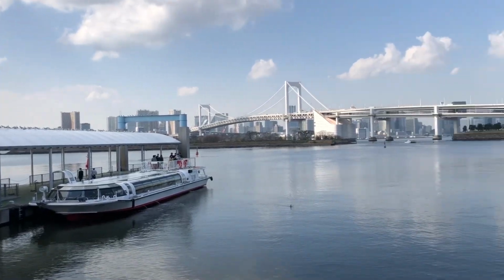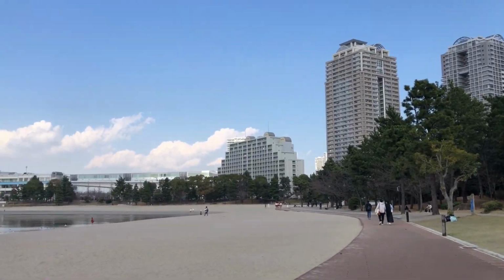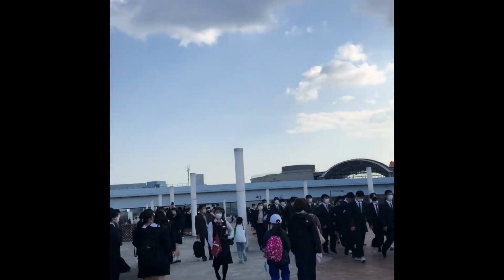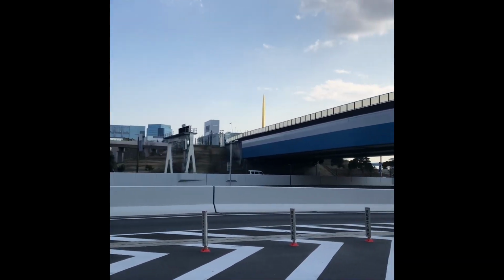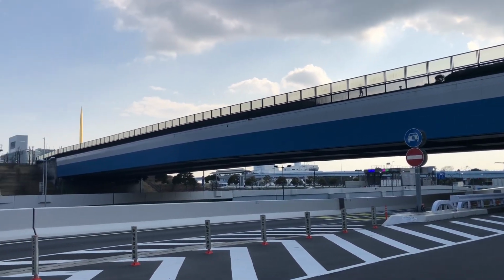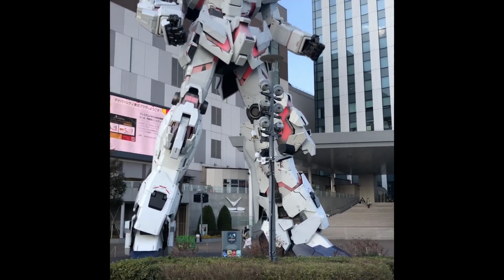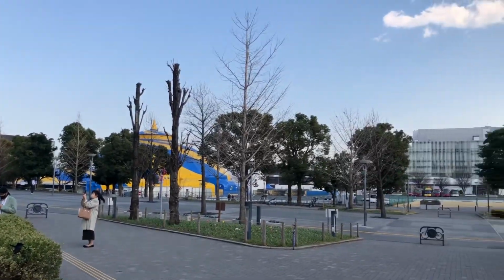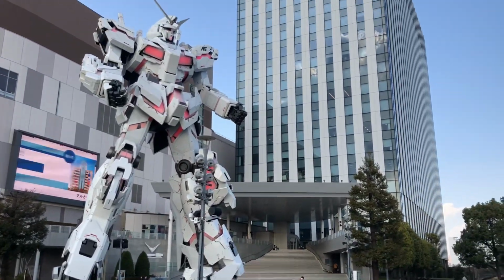Odaiba Walking Tour in Tokyo🇯🇵 [JAPAN TRAVEL]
Odaiba Walking Tour in Tokyo🇯🇵 travel tokyo japan odaiba [WORLD TRAVEL]